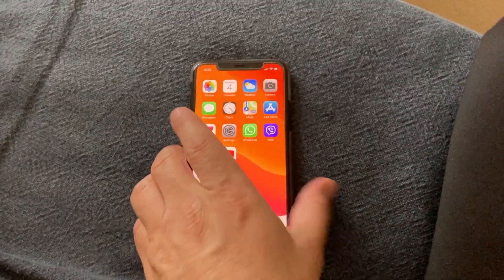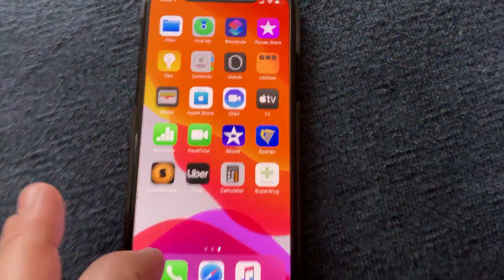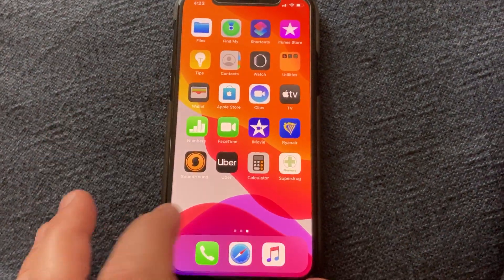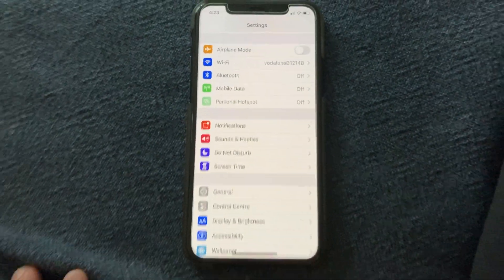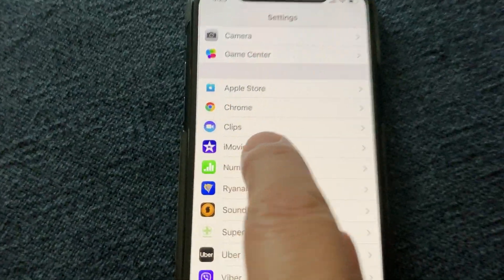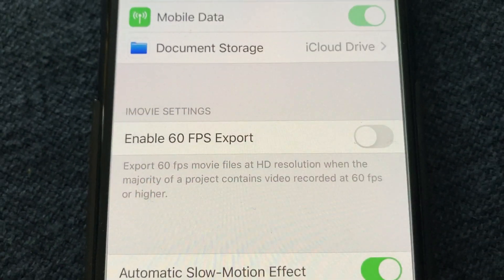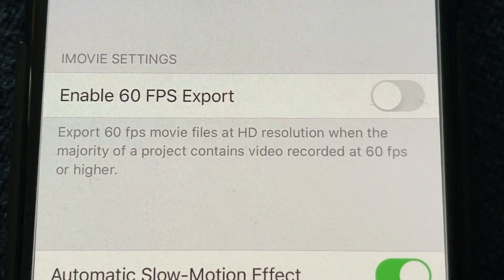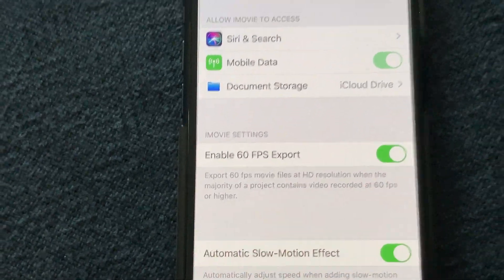How to Enable-Record 4K & 60fps Video in iMovie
In This Tutorial Video,I Show you Briefly,How to enable 60fps export on iMovie on your iPhone.Please Note,you do need to download iMovie from App Store.

Steps : -
1-iPhone Menu - go to Setting
2-Scrol down - go to iMovie -
3-Enable 60 FPS Export